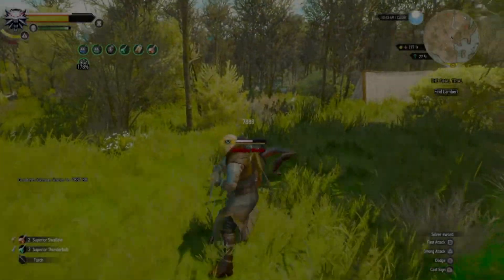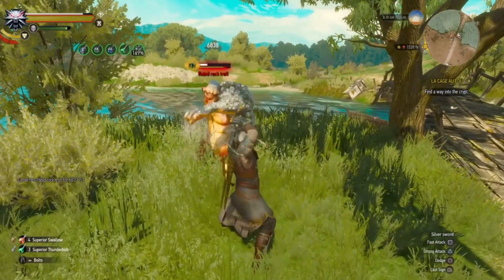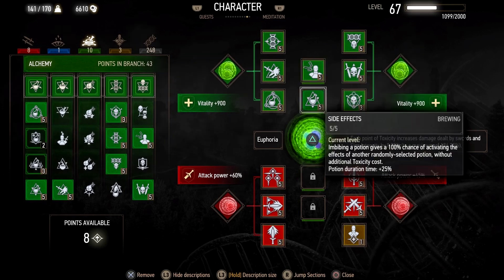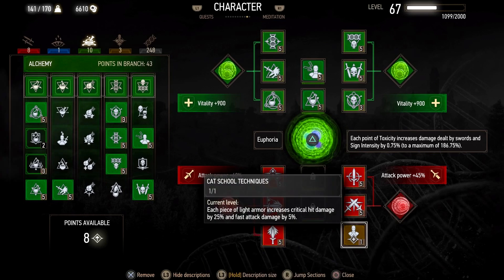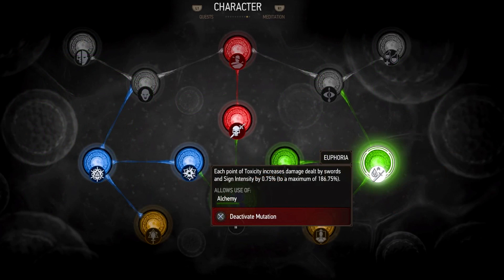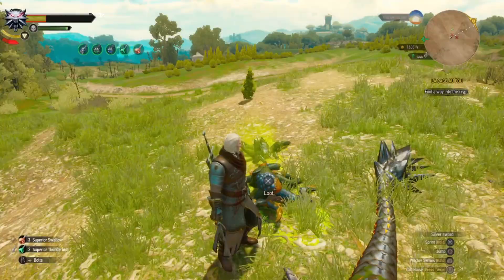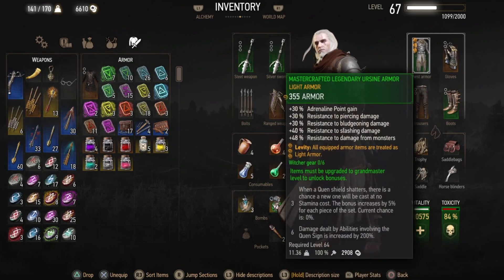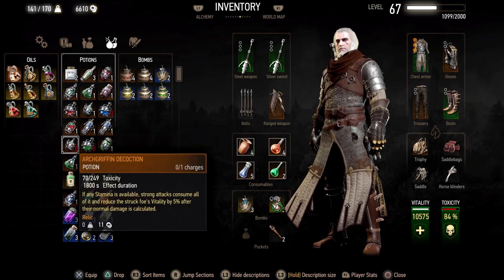Witcher 3: Blood and Wine | NEW Best Build Guide | 35k CRITS! 10.5k HP! | Death March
NEW VIDEO UPDATE! Here's how to do 100k CRITS in a fun build for Blood and Wine. Link is in the video's annotation or below:

Enjoy, friends!

Credits:

Gwent Music in the background courtesy of CDR, and the game visuals, too, obviously.

Intro designed by Ravenprodesign.com